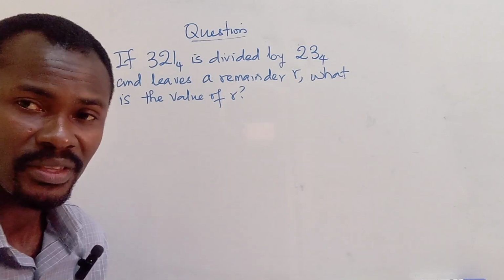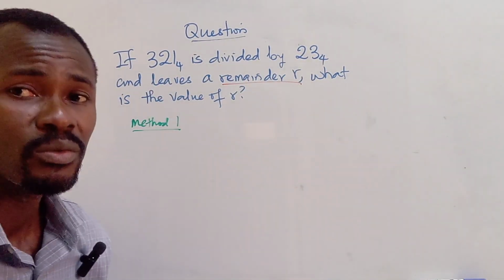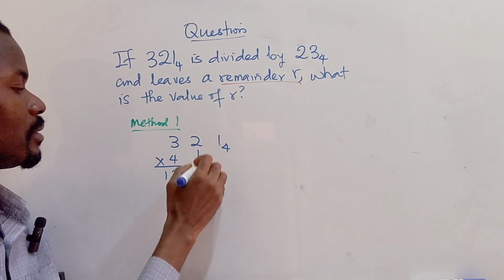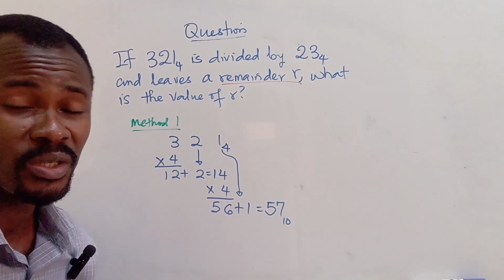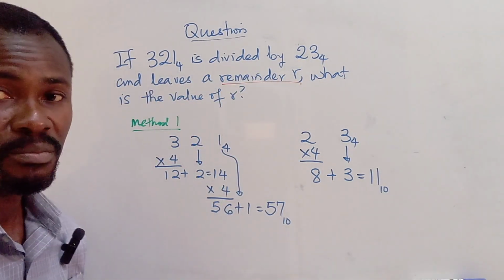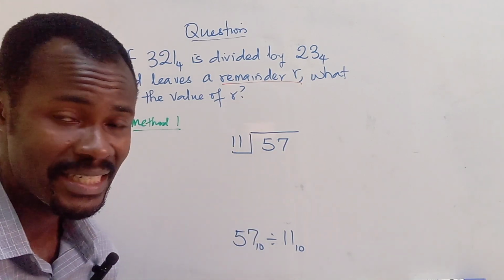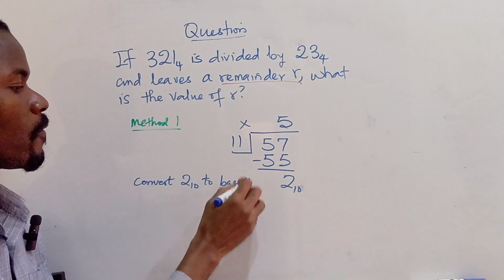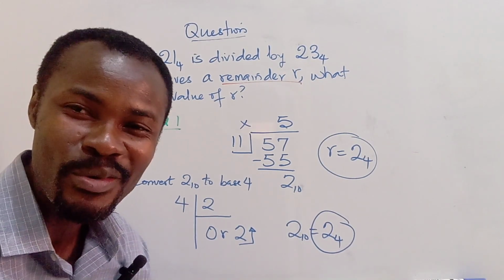JAMB NUMBER BASES: Find the Remainder when 321 is Divided by 23 | Division in base 4 Explained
In this video, we solve the problem of finding the remainder r when 321 is divided by 23 in base 4 number system.

 Using division with remainders, we will show step by step how to calculate and determine the value of r. This video is perfect for students learning about division and remainders, and for those who want to improve their problem-solving skills. Watch along for a clear and concise solution!